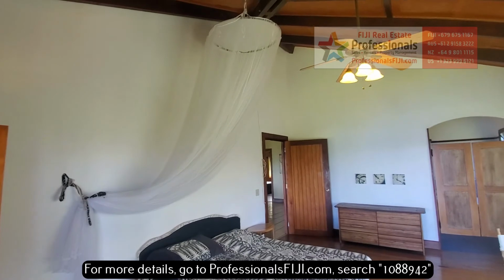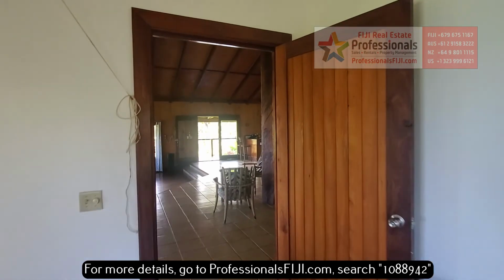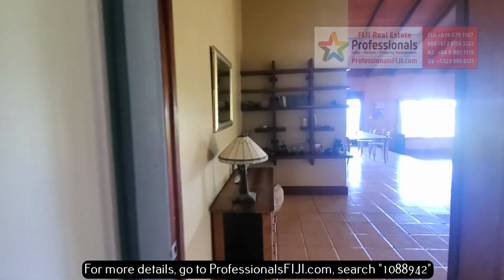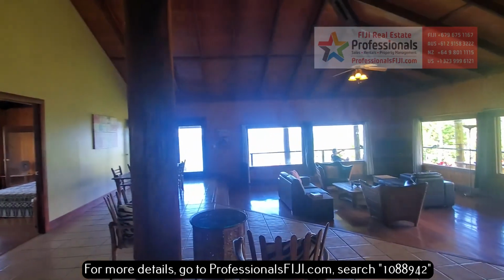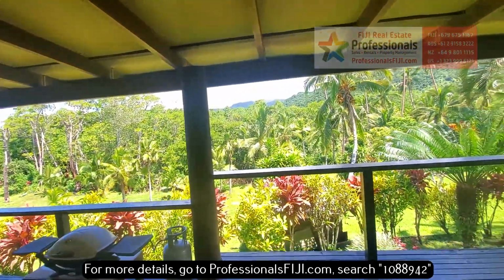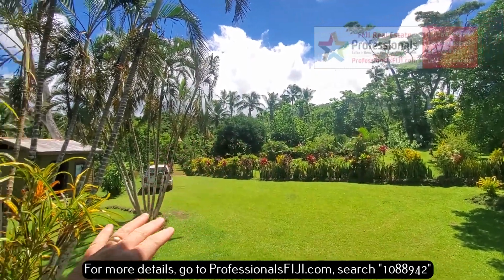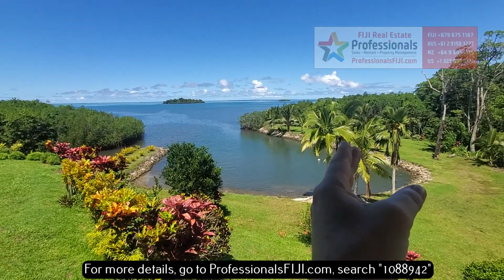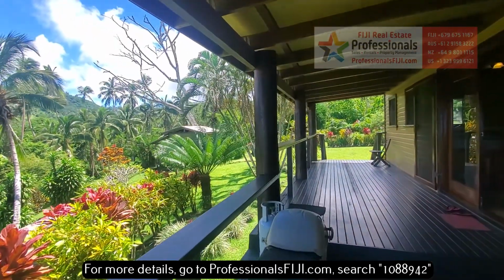YACHTIES' DREAM OFF GRID OCEANFRONT HOMESTEAD!